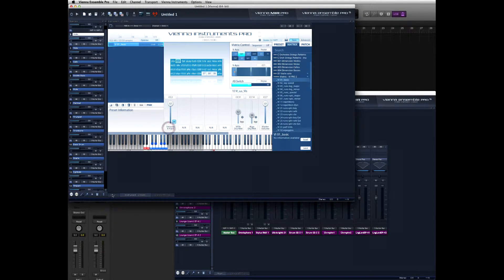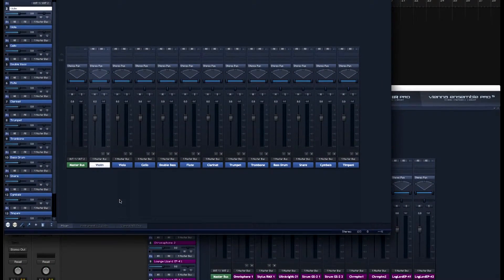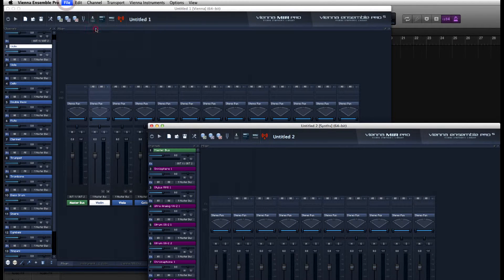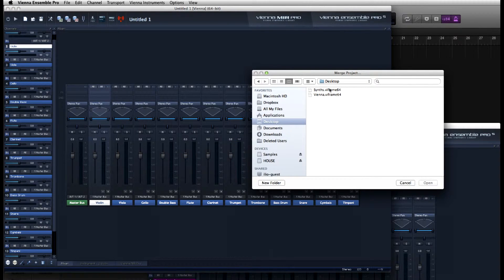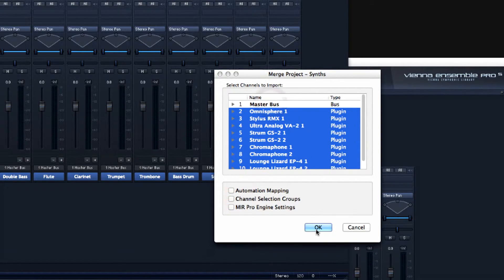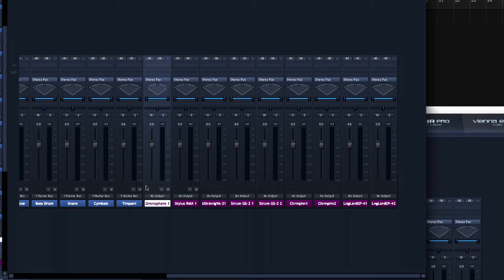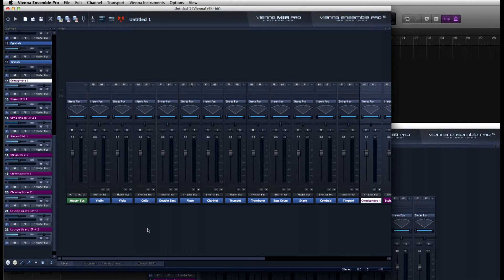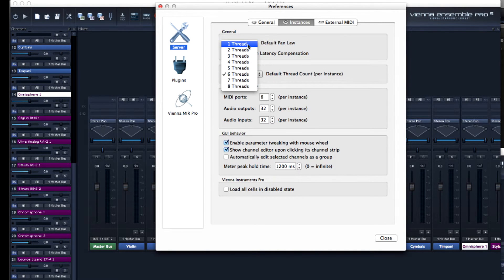Vienna Ensemble Pro Consolidation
Let's learn how we can clean up clutter and preserve precious CPU usage by consolidating our Vienna Ensemble Pro instances!